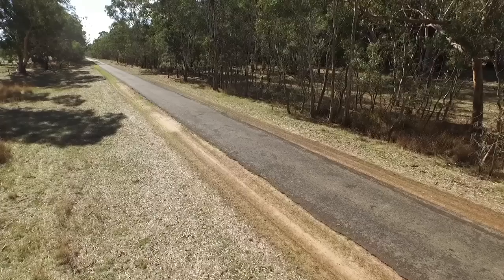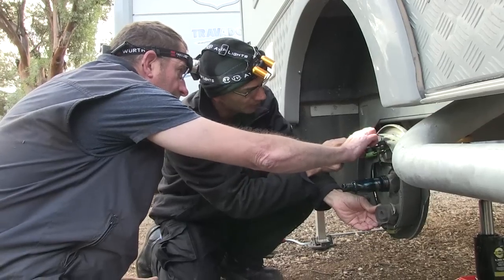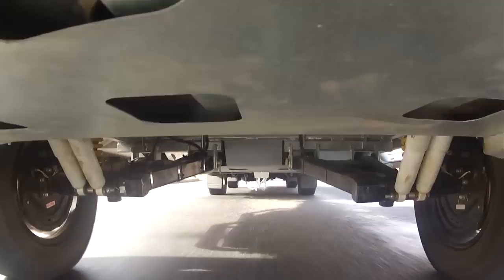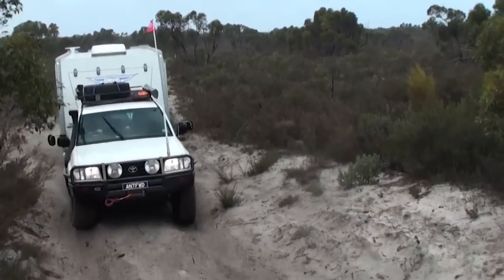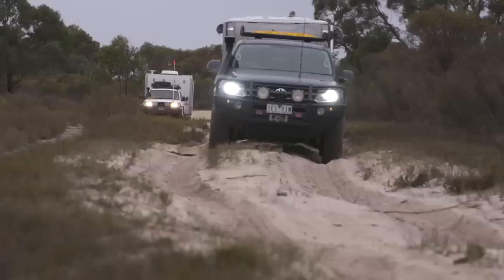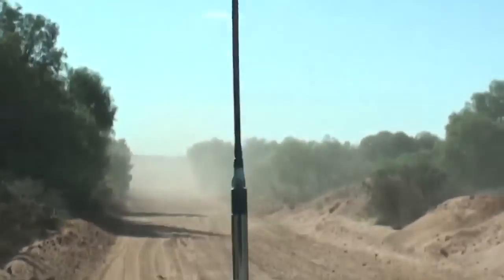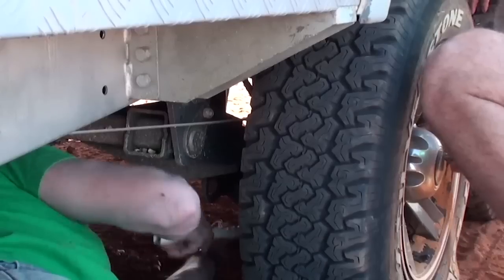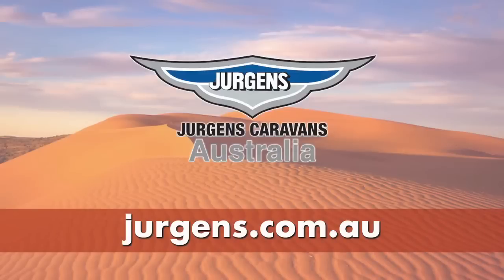Jurgens Outback Torture Test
Jurgens epic torture test outback journey to evaluate the TuffTRAX single axle off roader and the big Travado 23 foot dual axle “tough road” van.